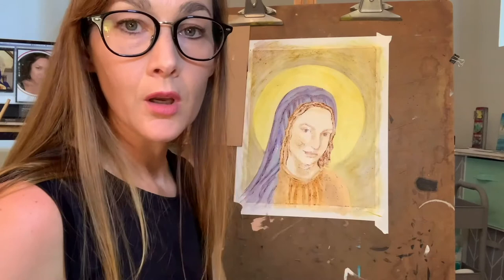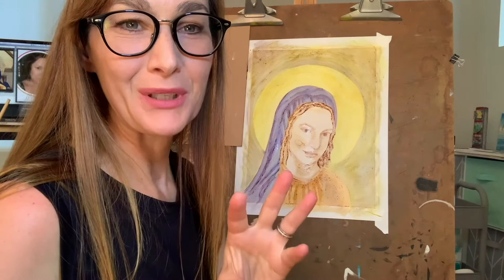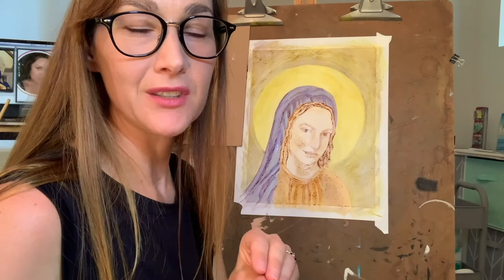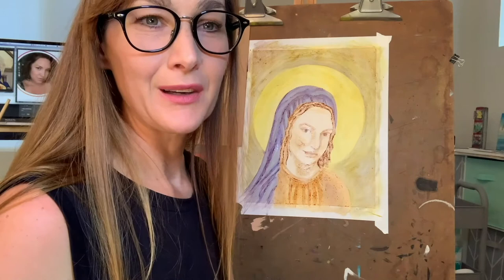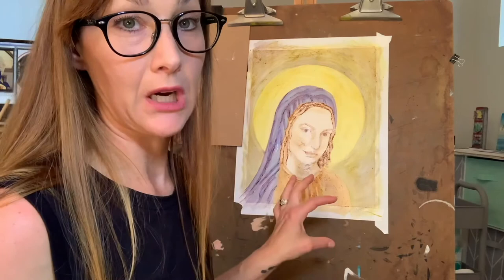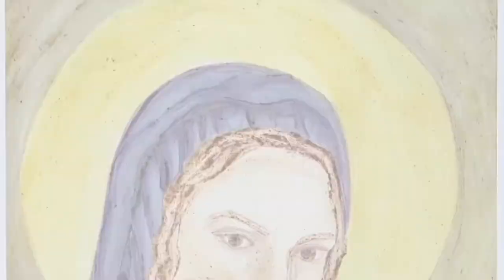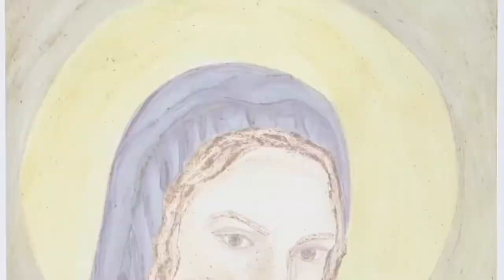Tempera Painting Demo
Art History Class Project